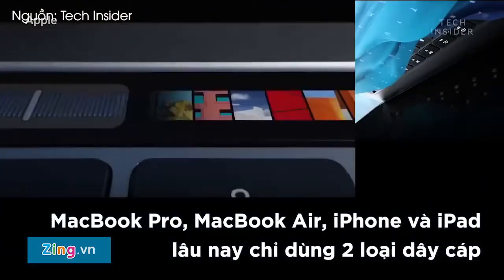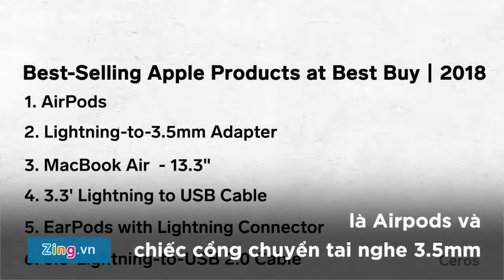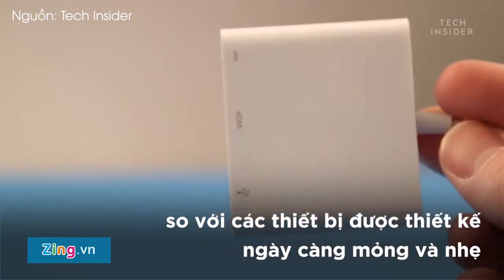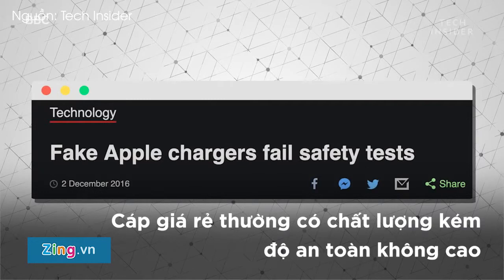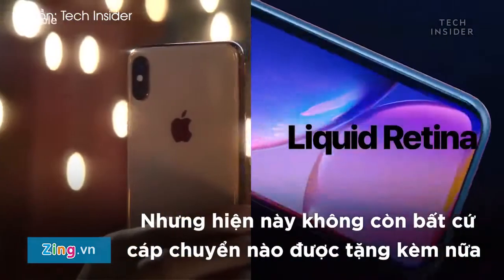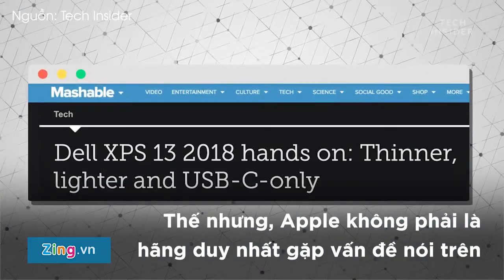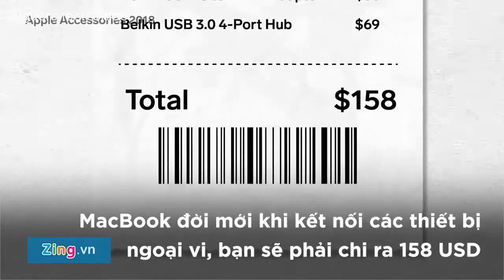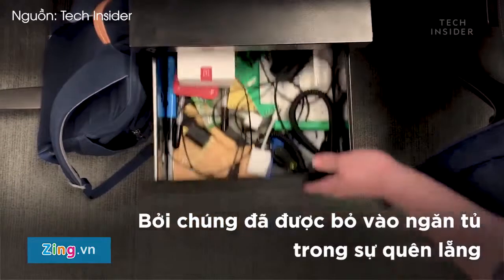Điều điên rồ Apple đang bắt iFan chịu đựng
Dù đã phải chi ra hàng nghìn USD để mua sản phẩm nhưng người dùng vẫn phải chi thêm tiền nếu muốn có được những chức năng dù là cơ bản nhất.

Video: Zing
Nguồn: Tech Insider

ITCTODAY - Trang tin công nghệ trên internet: Điện thoại di động, máy tính bảng, laptop, đánh giá sản phẩm, mẹo hay sử dụng... được cập nhật hằng giờ...